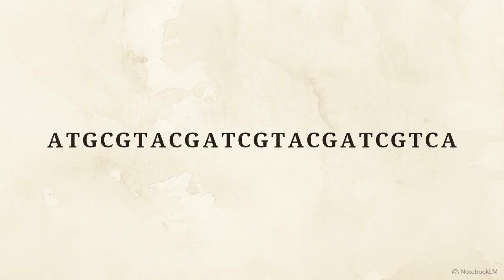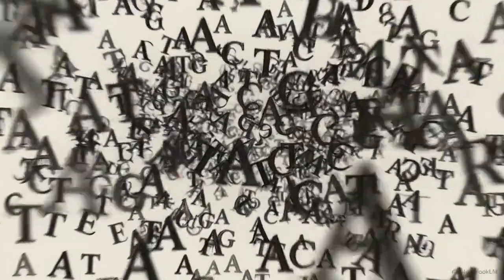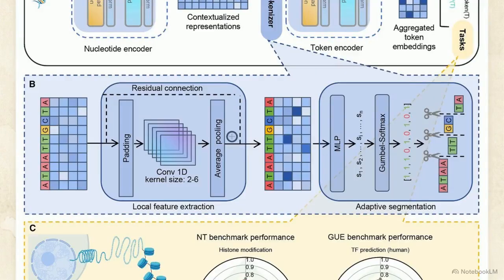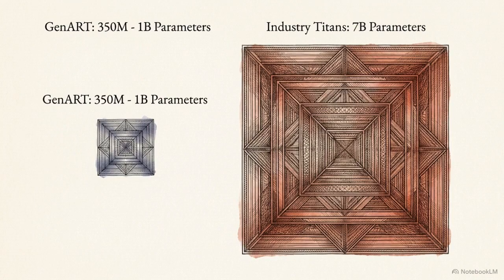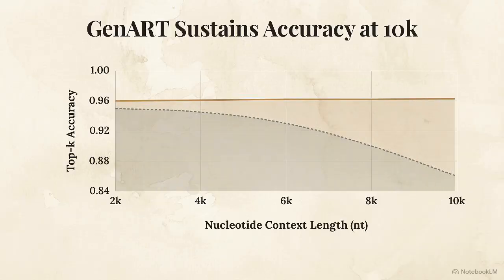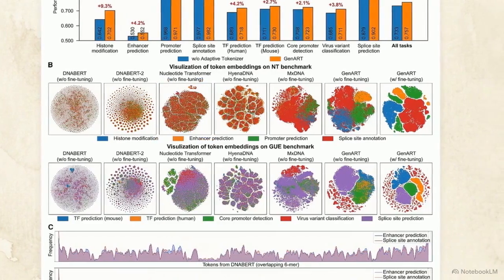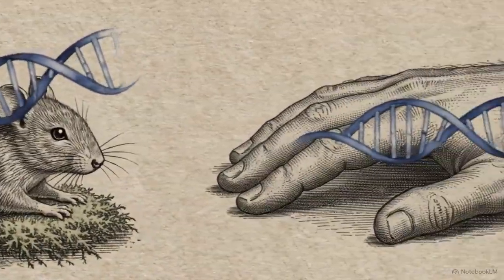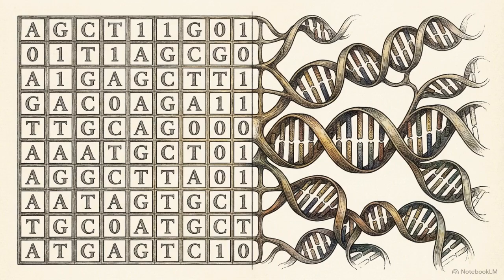The AI That Reads DNA Like a Book: GenART Explained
Did you know that DNA is the fundamental language of life? But here's the catch: unlike human languages, DNA doesn't have natural spaces or punctuation to separate its "words".

Welcome to the Computational Genome Biology YouTube Channel!

For years, Artificial Intelligence models have struggled to read the genome, often resorting to analyzing single letters one by one or arbitrarily chopping the sequence into fixed-length chunks.

In this video, we dive into a groundbreaking new AI model called GenART (Genomic Adaptive word Rokenization). GenART completely changes the game by learning to dynamically segment continuous DNA sequences into variable-length, biologically meaningful "words" – without requiring any manual human annotation.

🔍 What you'll learn:

🧬 THE CHALLENGE OF DNA TOKENIZATION

Unlike natural language, DNA has no spaces or punctuation

Traditional models use fixed-length k-mers – arbitrary and biologically meaningless

Static tokenization fails to capture the true "grammar" of life

⚡ HOW GenART WORKS

Adaptive tokenization: learns to segment DNA into biologically meaningful units

No manual annotation: discovers the hidden grammar of life autonomously

Treats DNA like a language – with words, not just letters

🏆 STATE‑OF‑THE‑ART PERFORMANCE

Achieves competitive performance across 33 diverse genomic tasks – from histone modification prediction to splice site detection

Outperforms massive, parameter‑heavy models despite being much smaller and more efficient

Dynamic tokenization enables faster convergence and lower loss

📌 Why it matters: Just like understanding a book requires recognizing distinct words rather than just looking at individual letters, GenART teaches AI to discover the hidden grammar of life – cracking the code of our genome.

The AI That Reads DNA Like a Book
Did you know that DNA is the fundamental language of life? But here is the catch: unlike human languages, DNA doesn't have natural spaces or punctuation to separate its "words". For years, Artificial Intelligence models have struggled to read the genome, often resorting to analyzing single letters one by one or arbitrarily chopping the sequence into fixed-length chunks.

In this video, we dive into a groundbreaking new AI model called **GenART** (Genomic Adaptive word Tokenization). GenART completely changes the game by learning to dynamically segment continuous DNA sequences into variable-length, biologically meaningful "words" without requiring any manual human annotation. Just like understanding a book requires recognizing distinct words rather than just looking at individual letters, GenART teaches AI to discover the hidden grammar of life.

Remarkably, GenART achieves highly competitive, state-of-the-art performance across 33 diverse genomic tasks (such as predicting histone modifications and splice sites). Even more impressively, it outperforms massive, parameter-heavy models despite being much smaller and more efficient. Join us as we explore how this adaptive tokenizer is cracking the code of our genome!